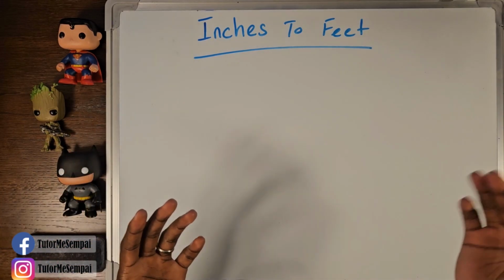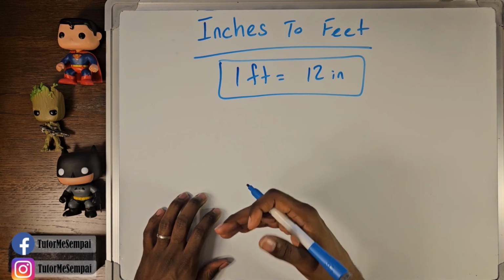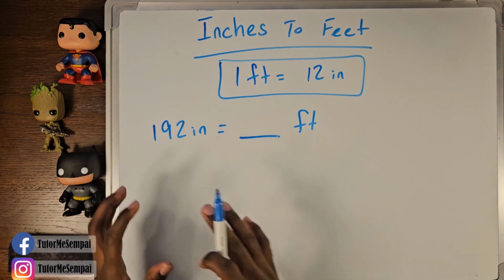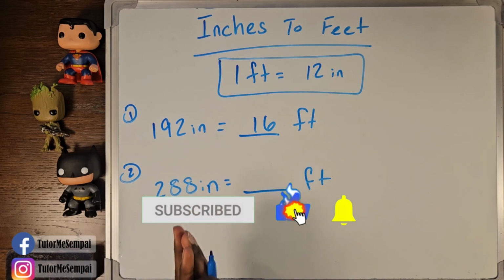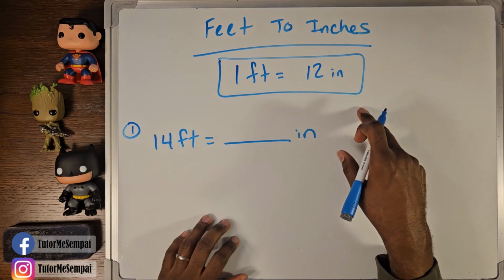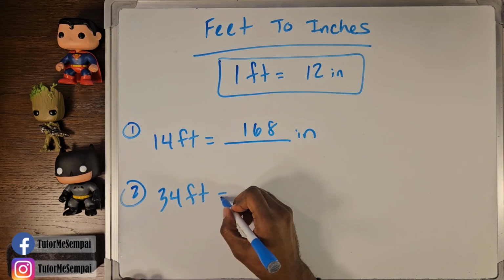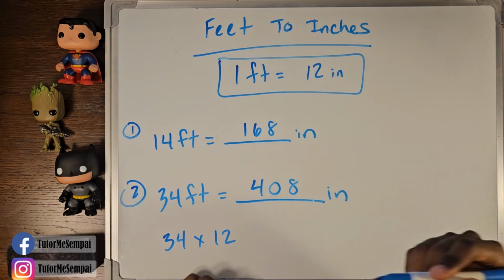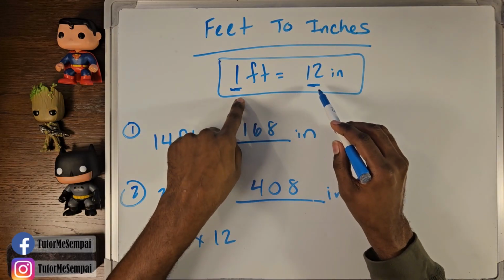How to Convert Inches and Feet | Grade 5 Math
📚 Learn how to convert inches and feet the easy way!
In this Grade 5 math lesson, we break down how to convert between inches and feet using a simple and reliable method.

Students will learn how knowing that 12 inches equals 1 foot makes it easy to switch between these units in both directions. We walk through step-by-step examples to show how to go from inches to feet and from feet to inches with confidence.

This lesson helps students understand how to convert between units quickly and accurately using patterns they already know.

⏱️ Timecodes
0:00 – Inches to Feet
3:34 – Feet to Inches

✔️ How to convert inches to feet
✔️ How to convert feet to inches
✔️ Why 12 inches equals 1 foot
✔️ How to switch between units step-by-step
✔️ How to use multiplication and division in conversions

➡️ Fractions & decimals
➡️ Multiplication & division

Explore more lessons in the Grade 5 Math — Unit Conversions playlist!

🎵 Music Credit
Song: Happy
Composer: MBB